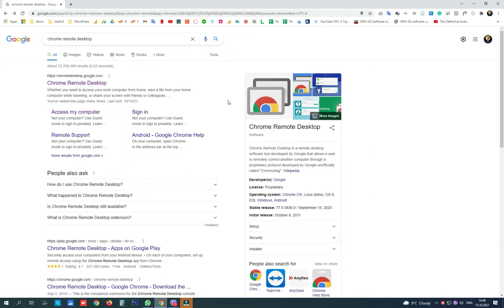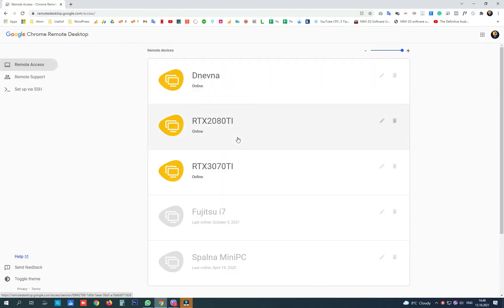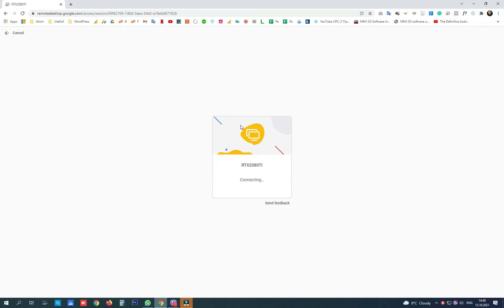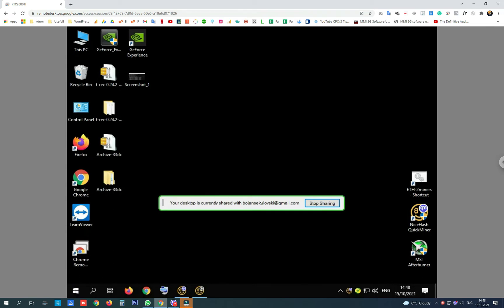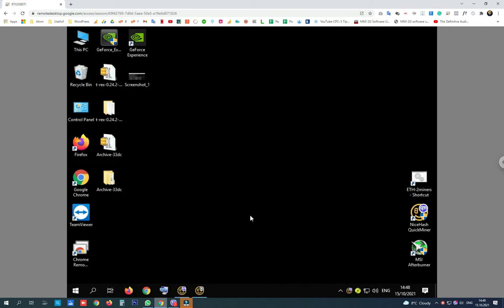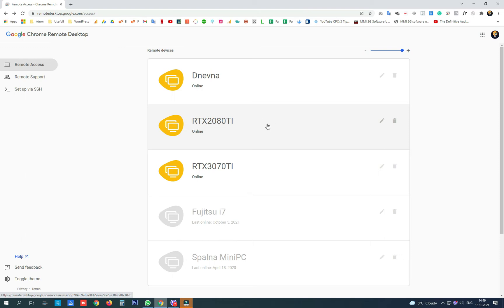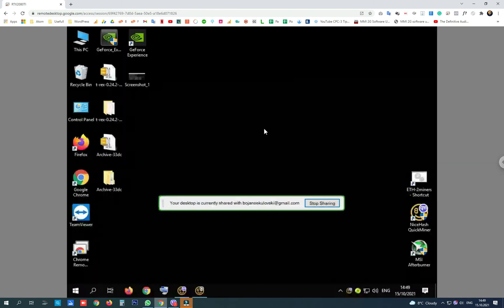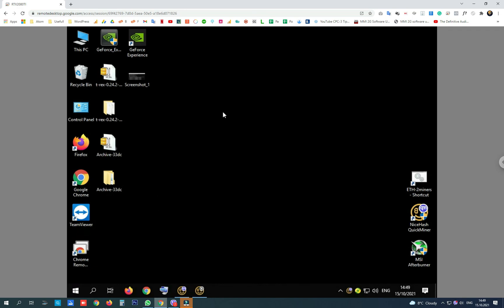Chrome Remote Desktop Mouse Cursor not Showing or Only Dot | FIX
I have many remote computers that I access through the Chrome Remote Desktop app or online. On my online connections, there was a dot instead of a mouse cursor and on the mobile app, which is a bigger problem, there was no mouse cursor at all. The fix is in the video.